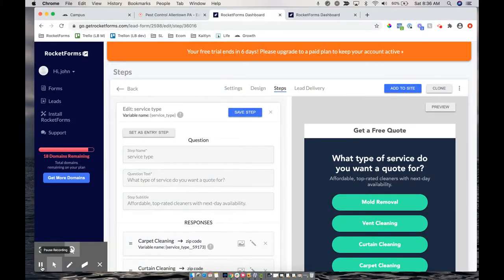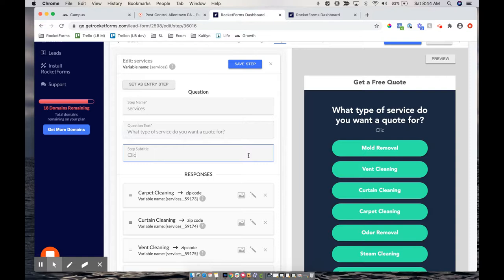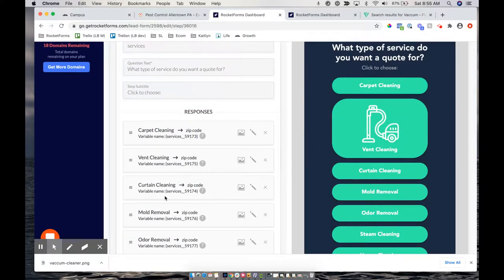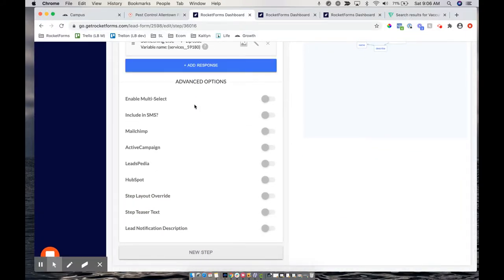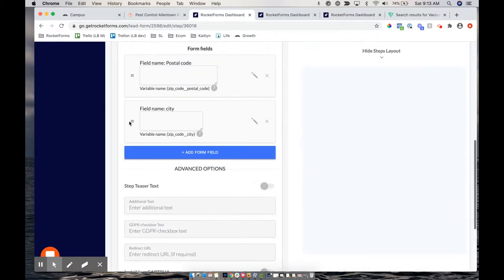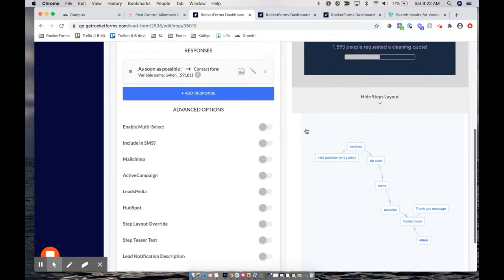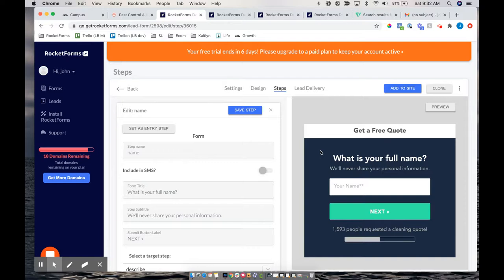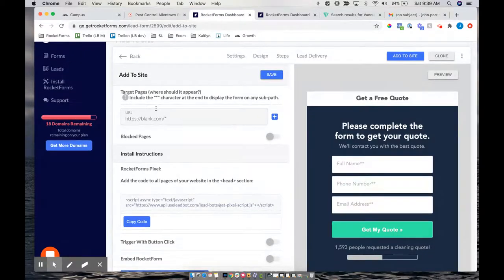RocketForm Setup Video #3: Steps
In this video, we'll show you how to create and modify steps/responses in your RocketForm. We'll also and discuss how to add icons to your responses and cover some key steps settings that you need to know.